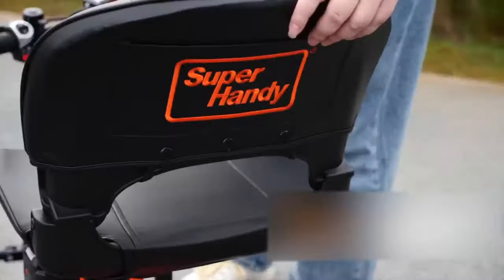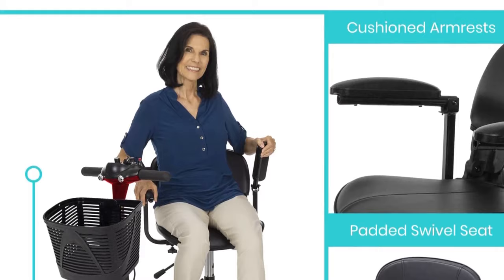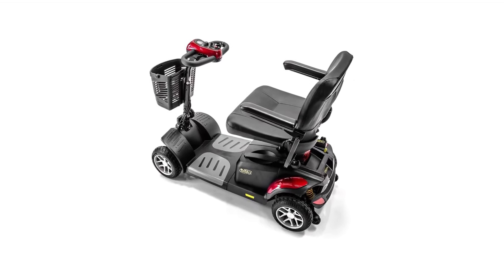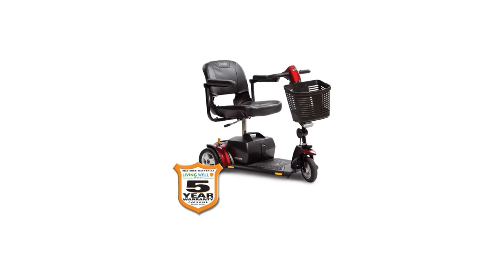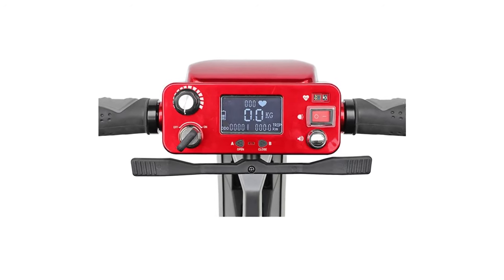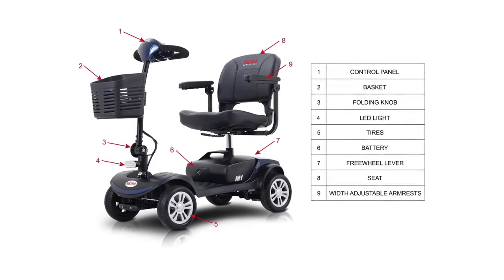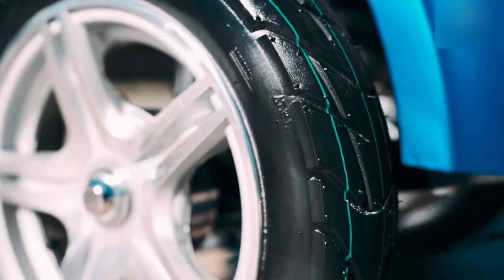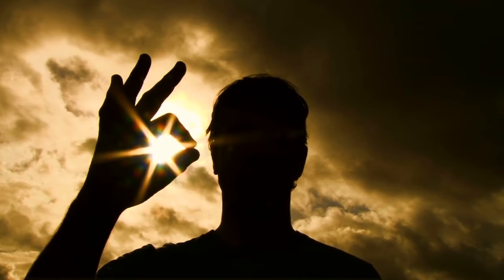Top 8 Best Mobility Scooters 2023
Click The Link Below To Check All Product Prices ✅

Links For Top Mobility Scooters are Listed Below ✅

1: 🔶Veleco ZT15 -3 Wheeled Mobility Scooter🔶

2: 🔶Kymco Komfy 4 Mobility Scooter🔶

3: 🔶Drive Auto Fold Elite Mobility Scooter🔶

4: 🔶Super Handy 3 Wheel Folding Mobility Scooter🔶

5: 🔶Pride Go-Go Elite Mobility Scooter🔶

6: 🔶Buzzaround EX Extreme Mobility Scooter🔶

7: 🔶Vive 3 Wheel Mobility Scooter🔶

8: 🔶Drive Medical Prowler Mobility Scooter🔶

Hey Buddy! At 5 Best Forever, we've researched the best mobility scooter 2023 on Amazon saving you time and money so you can make an informed decision top scooters.